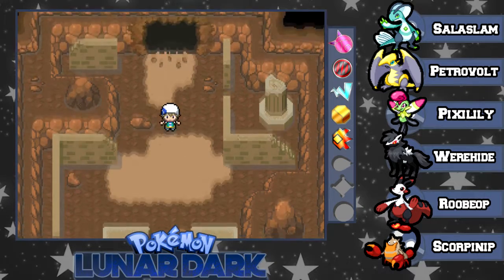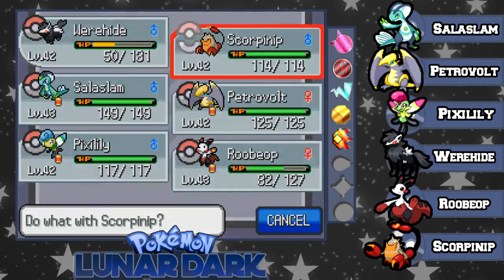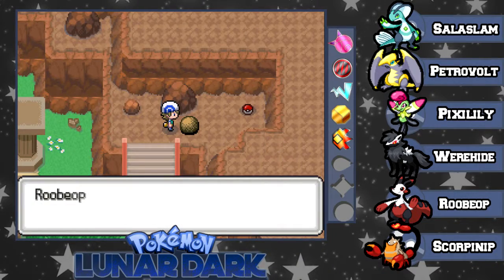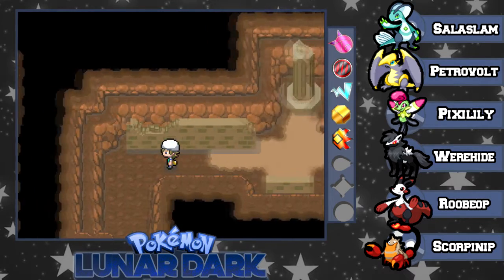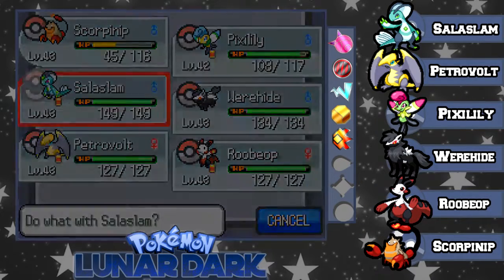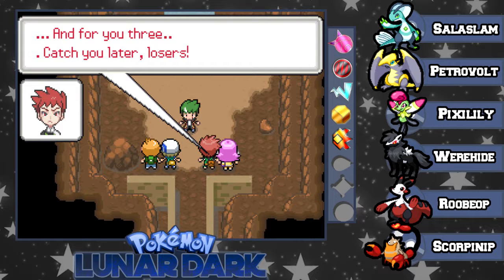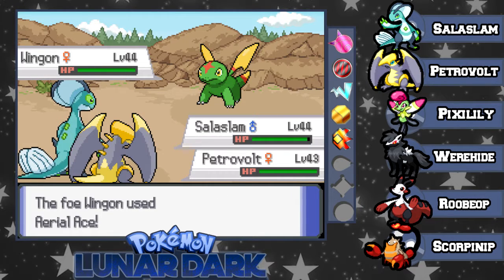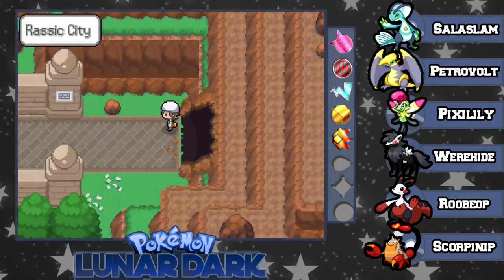POKEMON LUNAR DARK LET'S PLAY PART 33 | REX OF THE ELITE FOUR